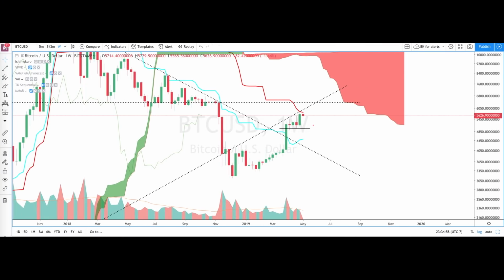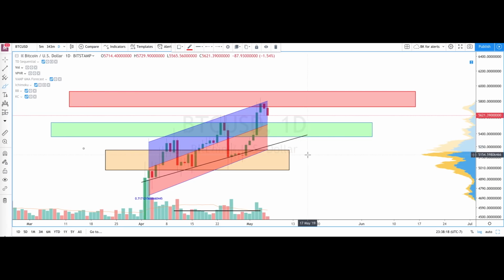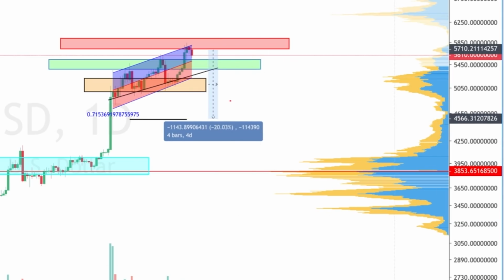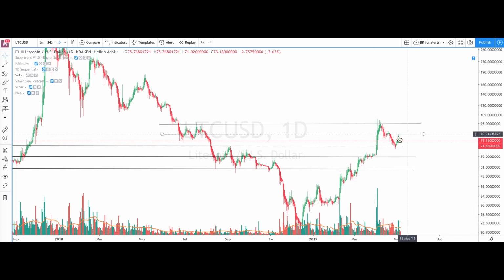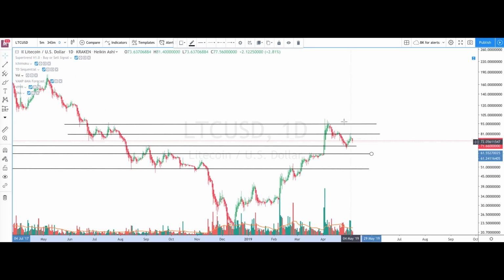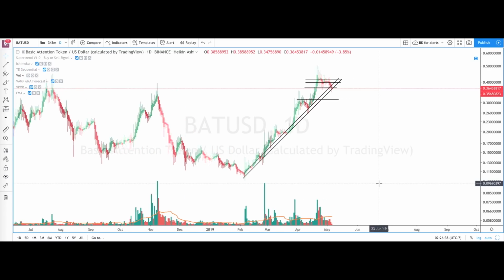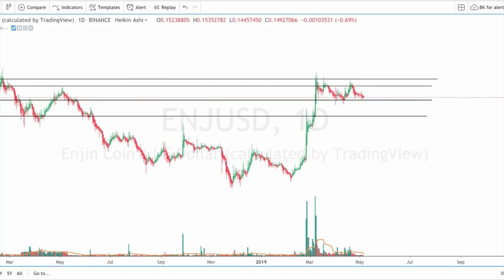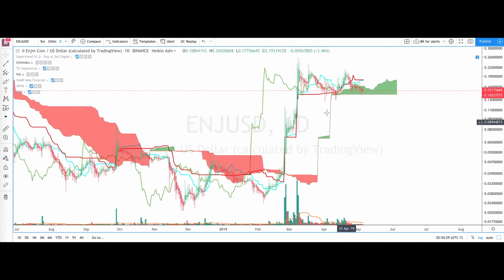What’s The Next Big Coin & Big Move Coming on BTC! - Bitcoin Technical Analysis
There’s another large move coming on BTC! Where? and what should we be looking for? Mark will take us through the BTC charts as well as Litecoin, Ethereum, Enjin, Basic Attention & Ontology.

Mark is an active trader on the ACB team and a technical analyst. He is not a professional financial advisor. You should do your own research before investing and should never invest more than you can afford to lose.